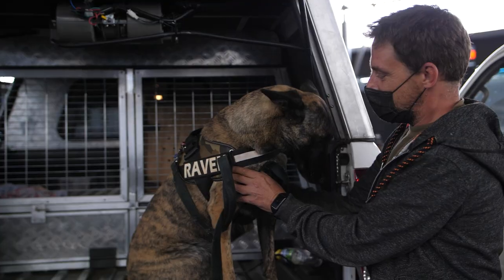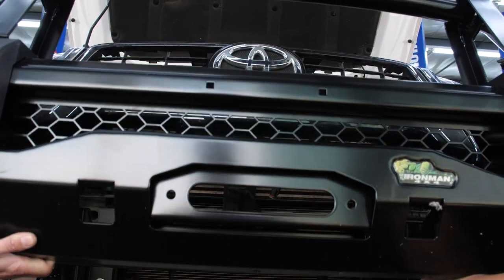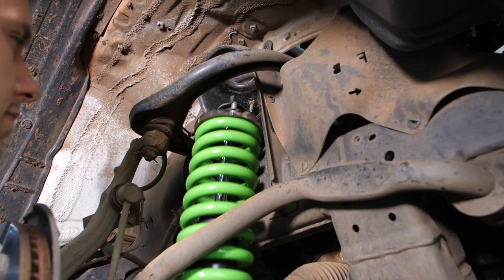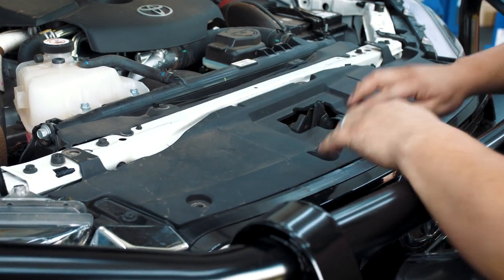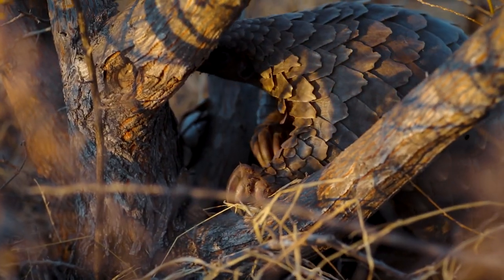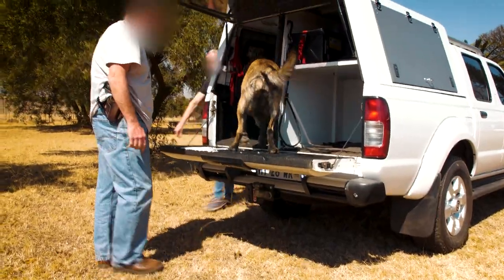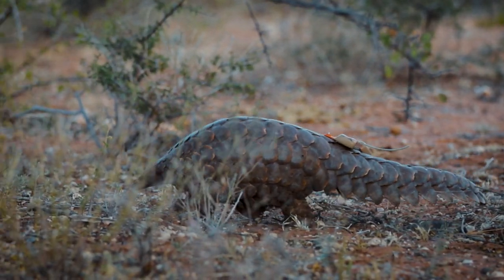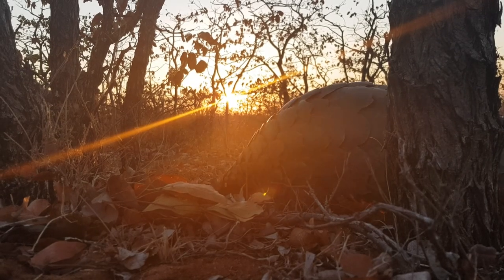Ironman 4x4 Africa Conservation. The African Pangolin Working Group | Toyota Hilux Vehicle upgrade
The African Pangolin Working Group (APWG) was established on 27 June 2011, following an inaugural meeting by a diverse group of people who all have one passion in common – understanding and protecting pangolins in Africa.

The APWG’s objectives are encompassed by its mission statement: “The African Pangolin Working Group will strive towards the conservation and protection of all four African pangolin species by generating knowledge, developing partnerships and creating public awareness and education initiatives.”

Despite a ban on international trade by the Convention on International Trade in Endangered Species of Wild Fauna and Flora (CITES), pangolins are still one of the most trafficked mammals in the world. As a result, each of the eight species is now threatened with extinction. The USAID Pangolin Species Identification materials were developed to reverse this trend by assisting law enforcement officers to identify pangolins in trade, including body parts and scales.

At Ironman 4x4, we are very passionate about 4 wheel driving. We love Overlanding and being out in Nature. As a responsible 4 wheel drive company, we are very aware of the challenges that Mother Nature faces with the relentless onslaught caused by our human activities. Now, more than ever, Ironman 4x4 has embraced a philosophy of Conservation Awareness in all of our activities as a company and as a team of Nature Lovers.

We are at the forefront of an industry that relies on our clients getting out there and enjoying everything that nature has to offer. We feel a tremendous responsibility to bring as much Conservation Focus as possible to our customers and our audience through our Social Media platforms as well as our day to day activities. To this end, we have elected to produce content that is Conservation focussed alongside our Overlanding and Technical 4wd content.
There are so many Organisations, Groups and Individuals involved in Conservation and we take great pleasure in bringing their stories, their struggles and their plight to the greater Ironman 4x4 following. It is our sincere intention and hopes that we can bring together some of these like-minded people with the aim to build on Conservation efforts for the benefit of, not only our current generation but also generations to come.

At Ironman 4x4, our motto is “Travel Further, See More.” Without Conservation, this will not last very much longer. We invite you to come on a journey with us.